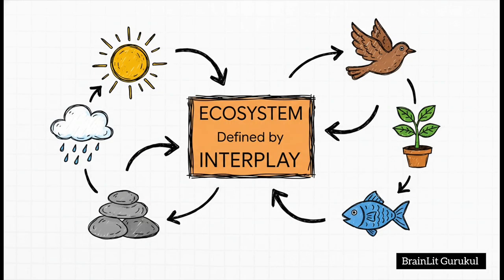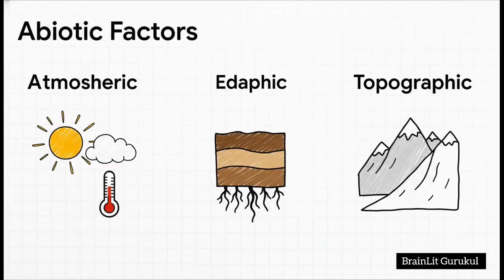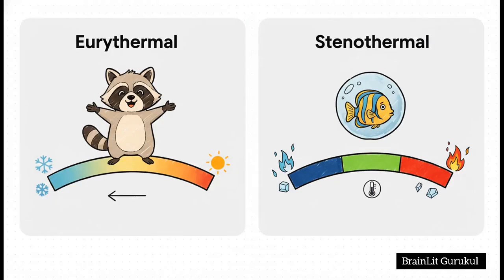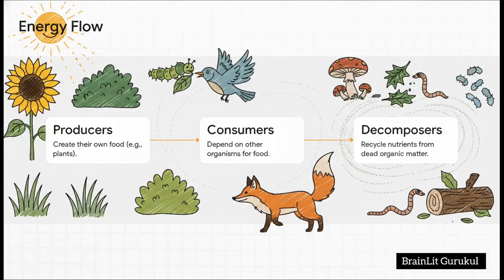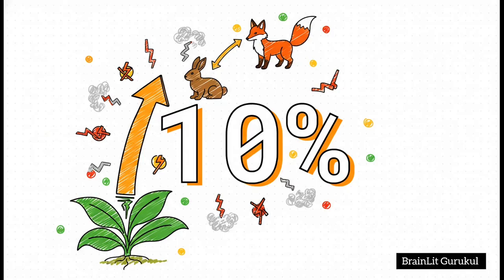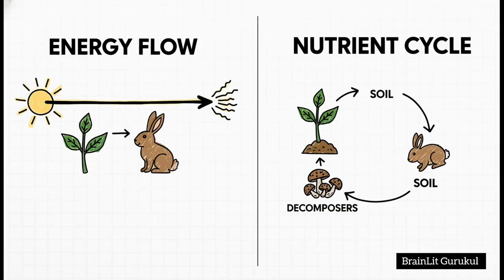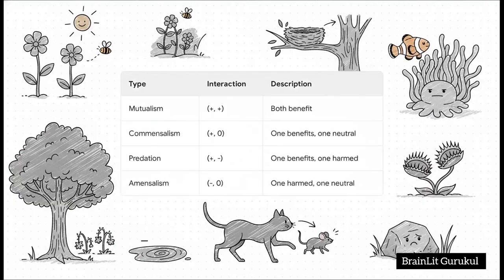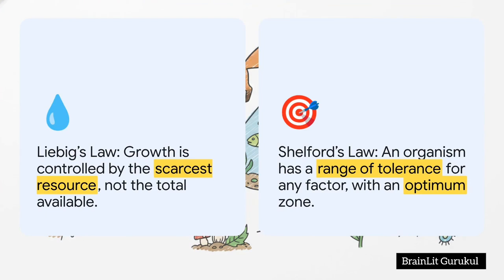The Environment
Master the "who, where, and how" of Ecology with this comprehensive guide tailored for CSIR-NET Life Science aspirants. This breakdown moves beyond simple definitions, diving into the high-yield concepts of Habitat vs. Niche and the intricate dance between Biotic and Abiotic factors.
From the theoretical n-dimensional hypervolumes of Hutchinson to the real-world evolutionary shifts of Character Displacement, this content equips you with the analytical tools to solve complex Part C problems. Whether it's understanding how species partition resources to survive or how environmental stressors limit biological distribution, these notes bridge the gap between basic ecological theory and the rigorous demands of the NET exam.